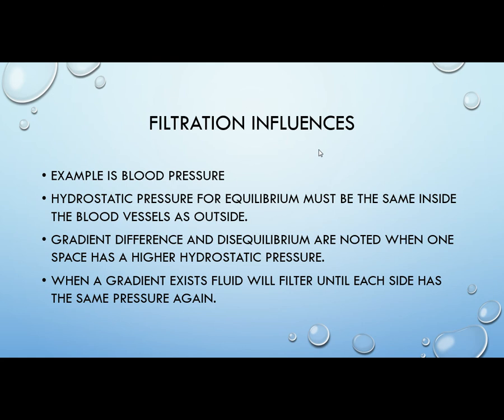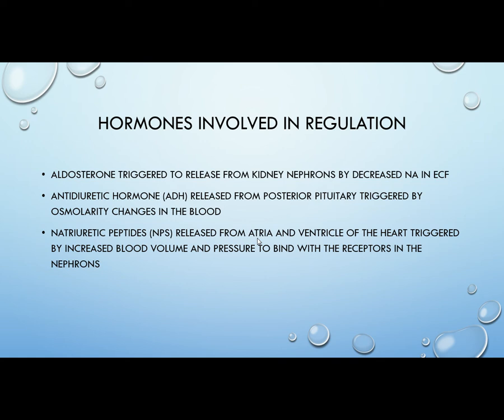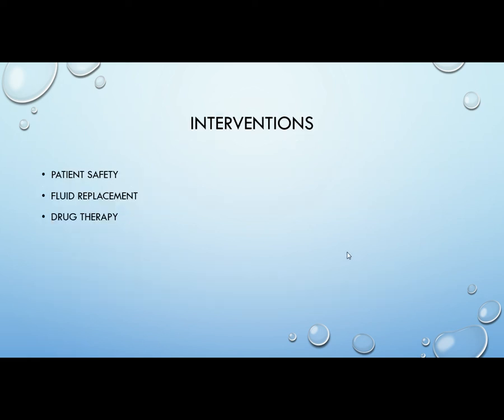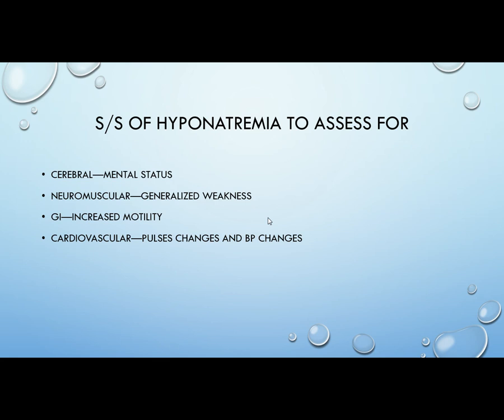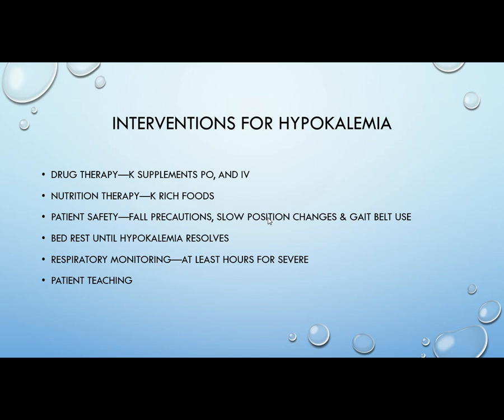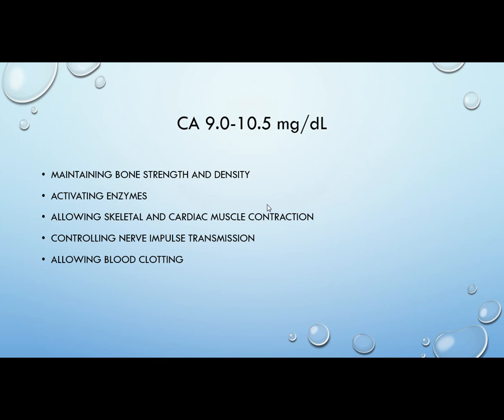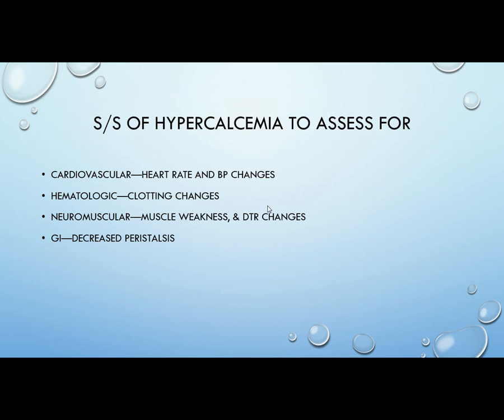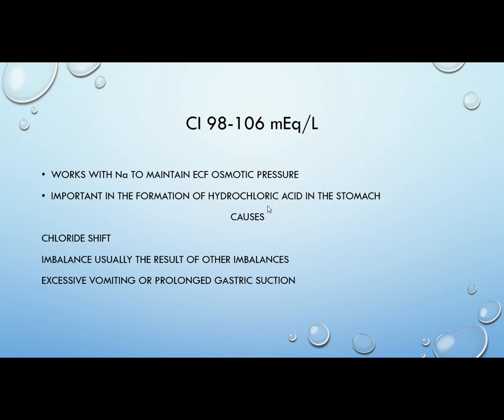Adult Fluid & Electrolyte 2016